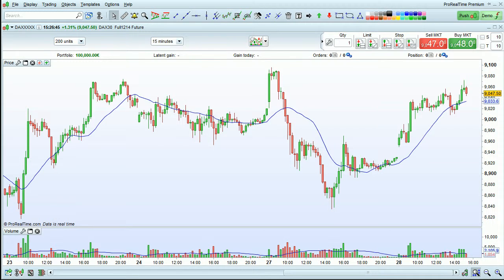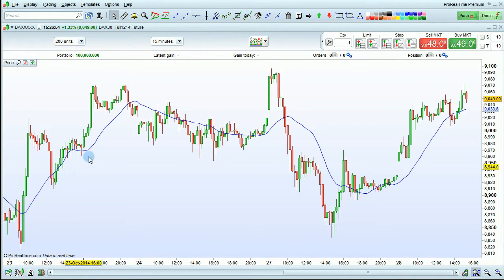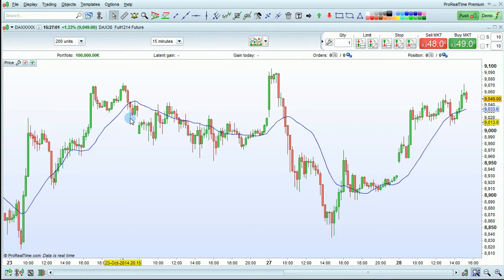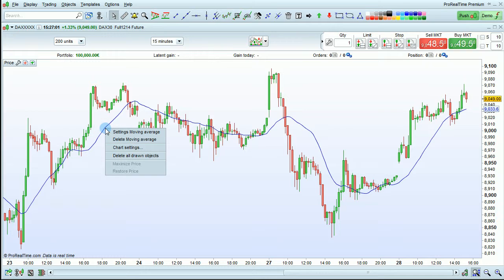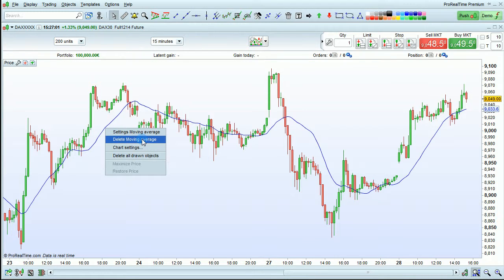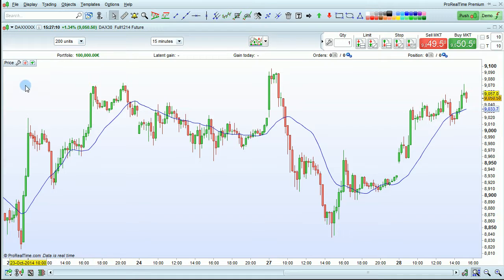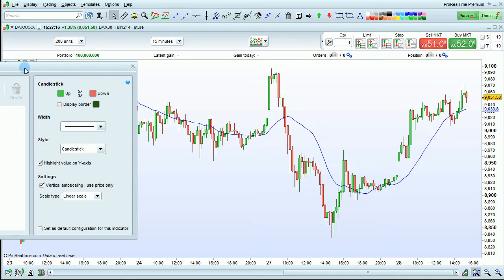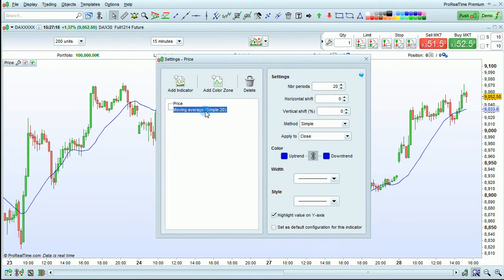Delete indicators - ProRealTime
Delete indicators - How to delete indicators in separate panels and indicators displayed on the price panel.